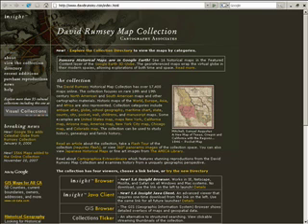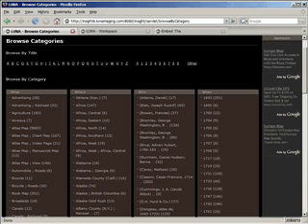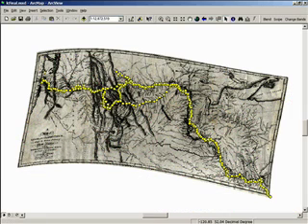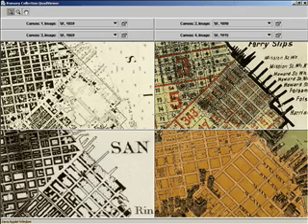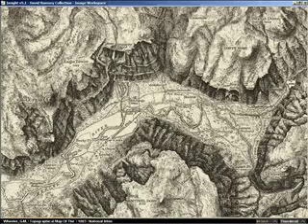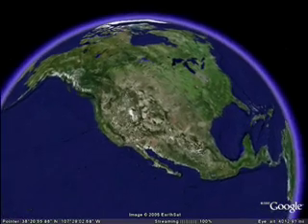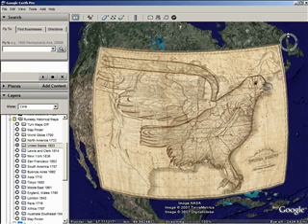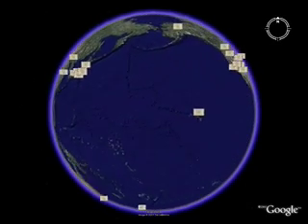Historical Maps, GIS, and Second Life Part 2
Part 2 of a talk given by David Rumsey at the March 6, 2008 launch of his historical map library and exhibition in the virtual world of Second Life.  The talk was delivered at the Rumsey Map Islands in Second Life.  All of the maps in the talk can also be seen and downloaded from Rumsey's free online map library